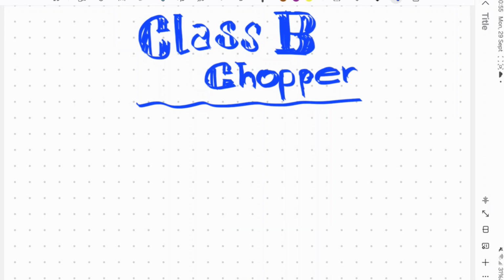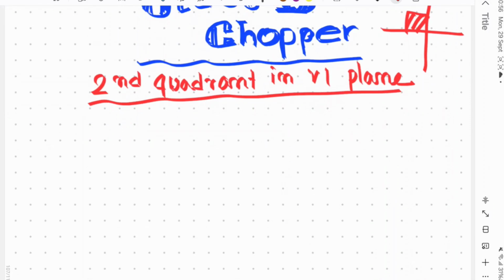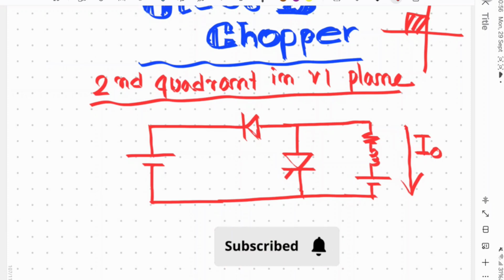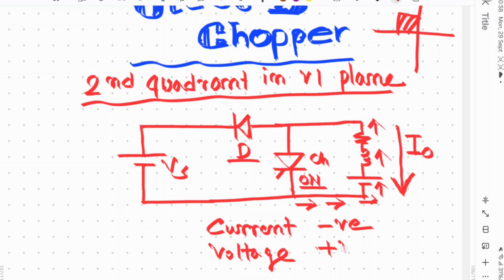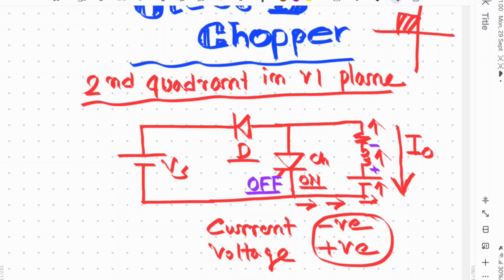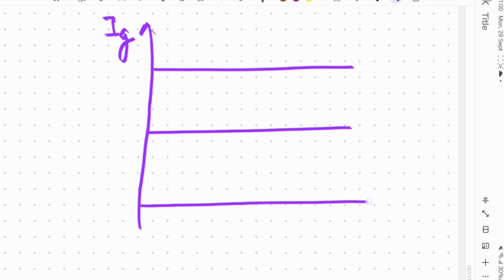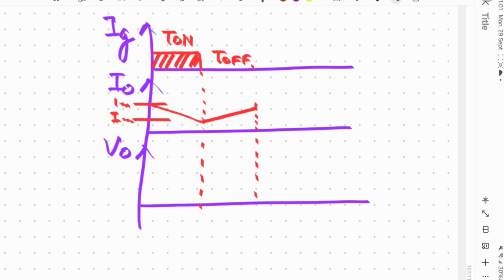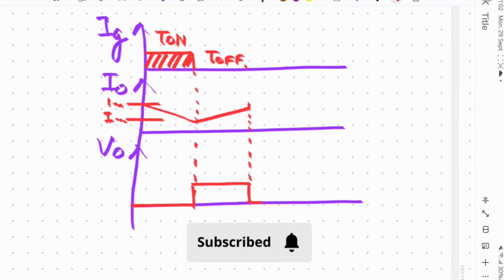Lecture 6: Class B Chopper Explained | Step-Up DC Chopper | Power Electronics Lecture